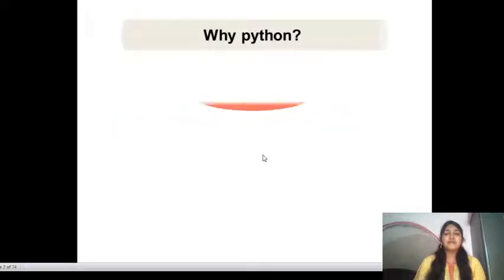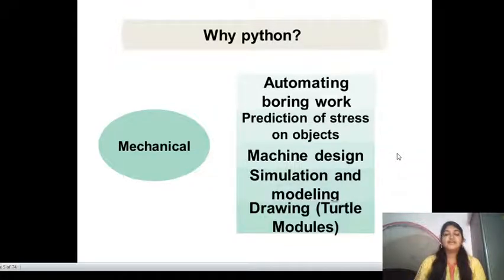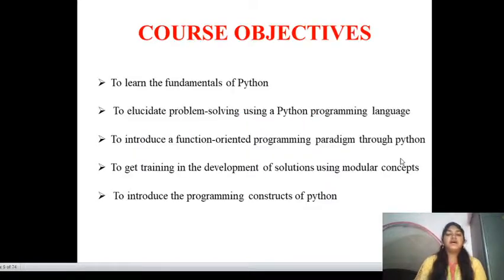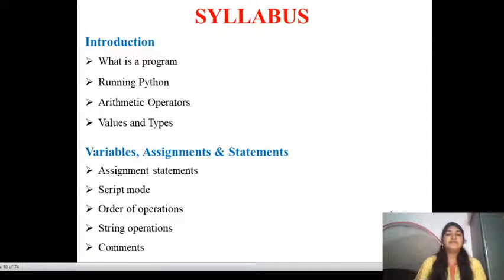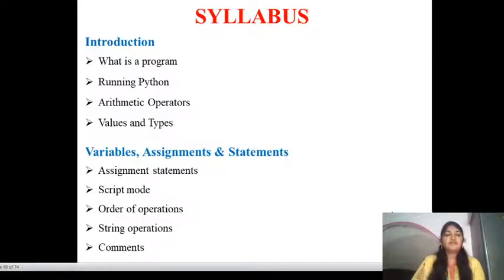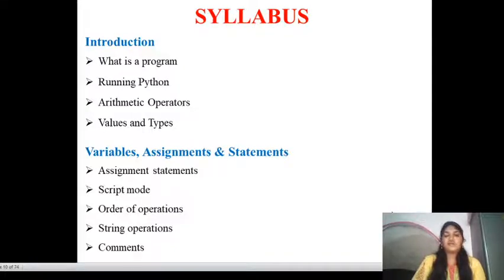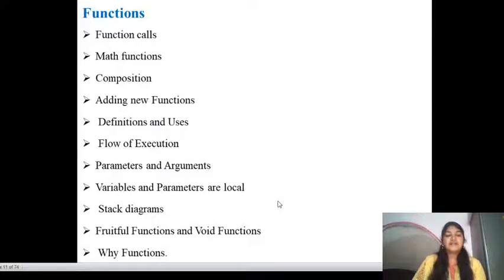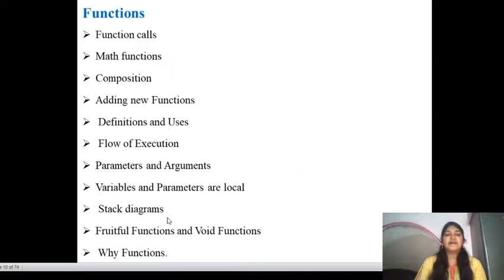INTRODUCTION TO PYTHON_SYLLABUS